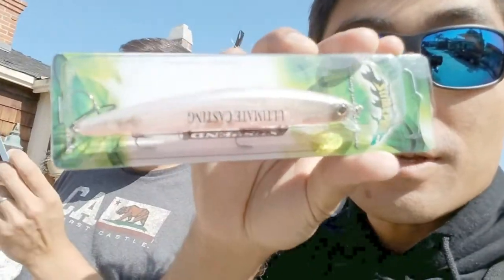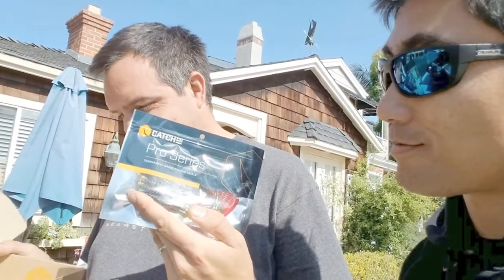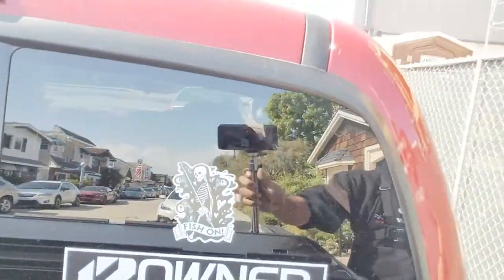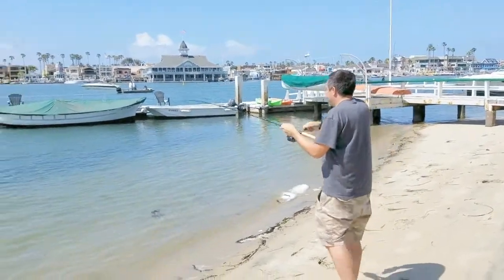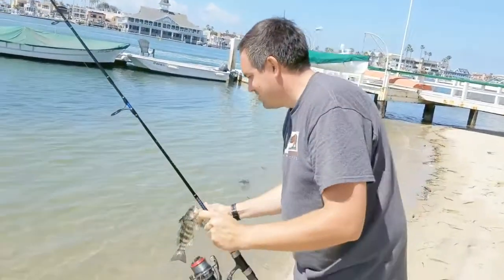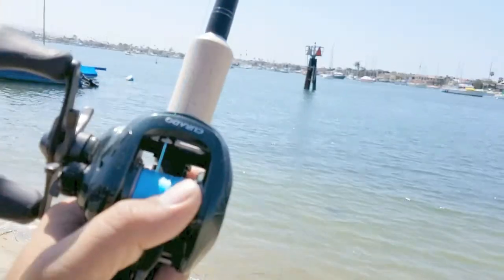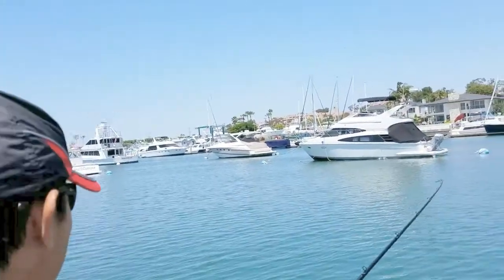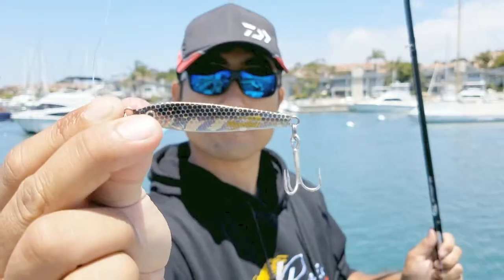Newport Harbor Shore Fishing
Re:Cast Crew comes back from a long break to fish the shores of Newport Beach Harbor! Fishing with artificial bait between boat docks and shoreline in the harbor. Let's see what kind of fish we could catch today!

Another SoCal adventure with Jon, Greg and Moy as they discover more ways to enjoy fishing in different places in Southern California.

#4 Anchovy

GoPro Hero 3+ Black (Jon)

GoPro Hero 3+ Silver (Greg)

Smatree Smapole S1

Targus Expendable Tripod